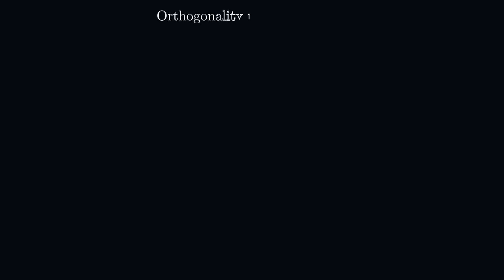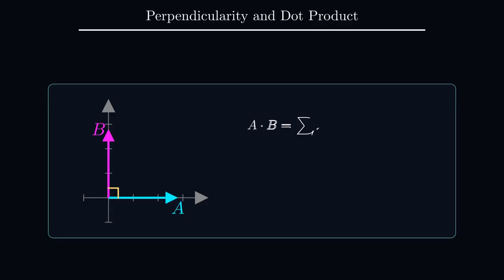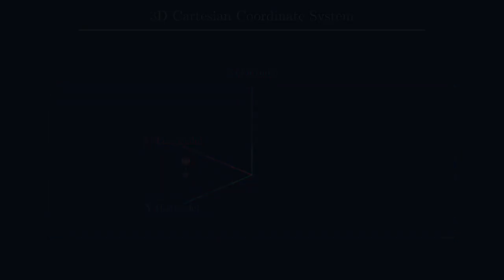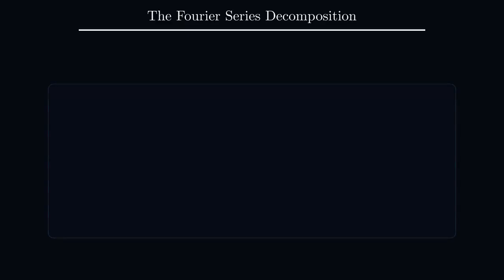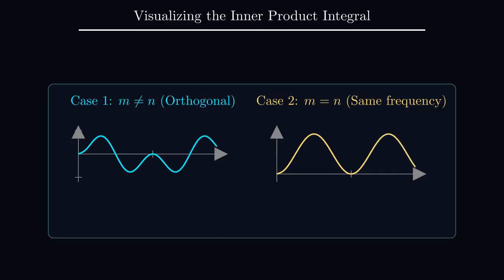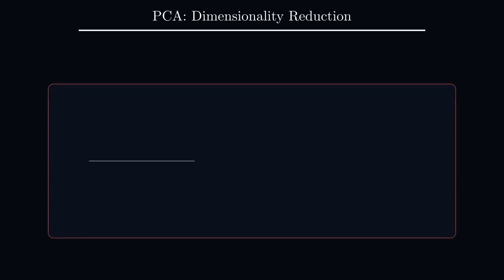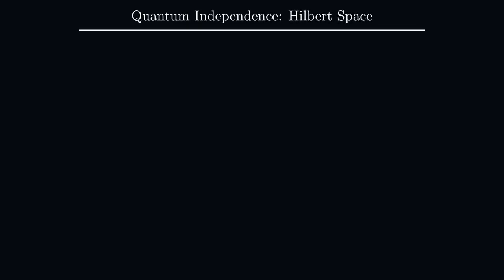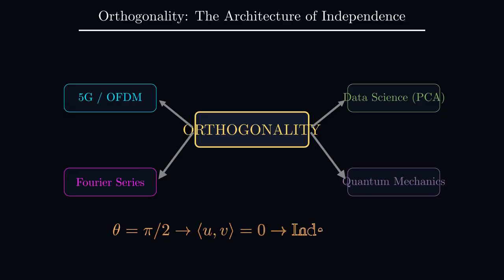The Importance of Understanding Orthogonality (Visually Explained)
What is orthogonality, and why is it crucial for data science? Discover the mathematical tool we use to create order out of overlap. See how rotating complex datasets onto orthogonal axes (Principal Component Analysis) allows us to discard noise without losing the signal.

References:
1. Linear Algebra and Its Applications por Gilbert Strang
2. Signals and Systems por Alan V. Oppenheim y Alan S. Willsky
3. Principles of Quantum Mechanics por R. Shankar